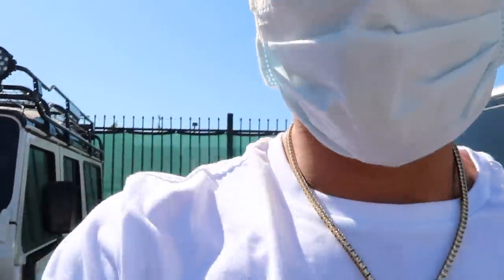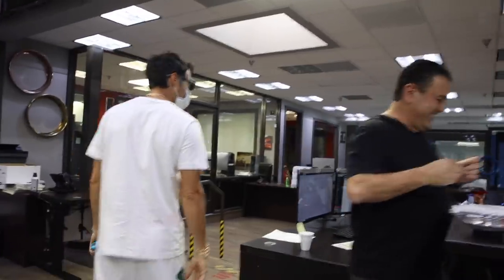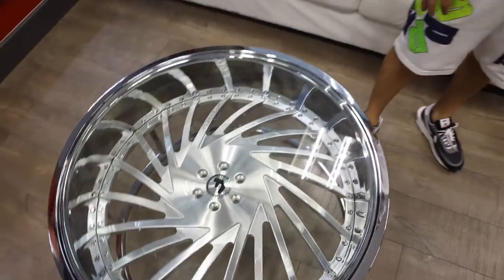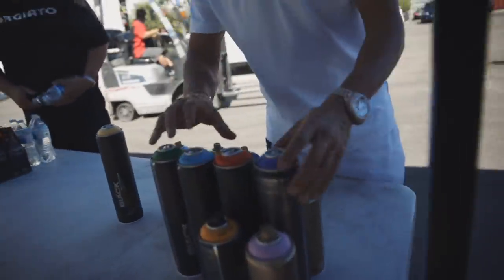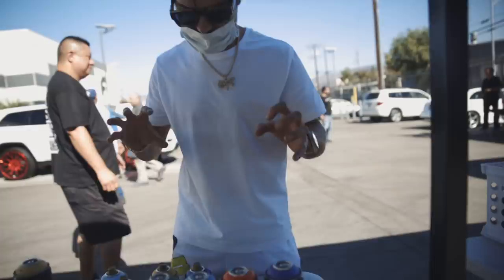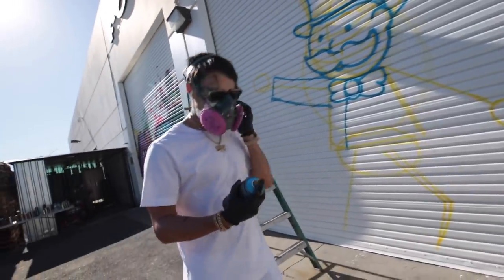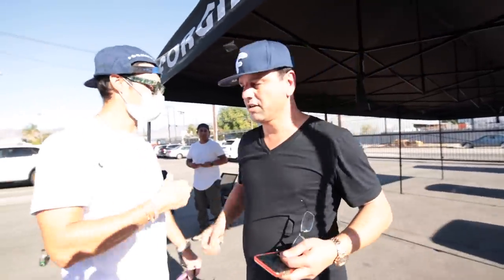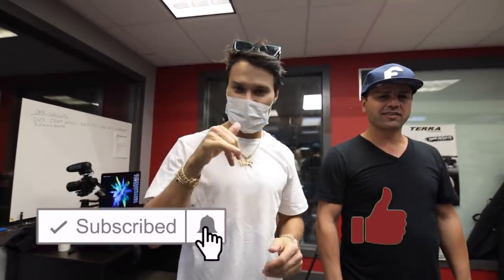Forgiato Wheeling and Dealing | Alec Monopoly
I stop by my old friends factory where they make Forgiato wheels and do a fun Graffiti piece on their Gate. We design a Alec MONOPOLY rim for my next car!